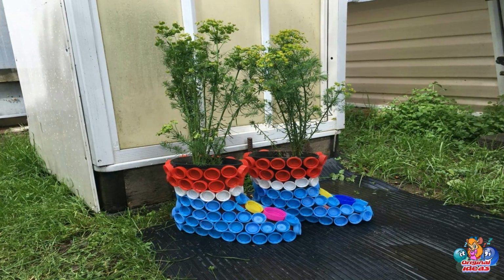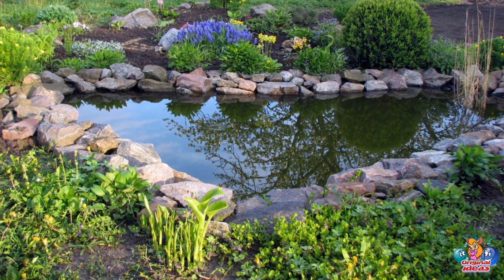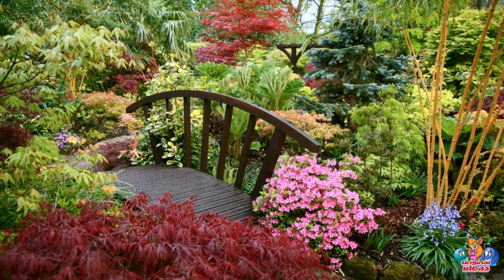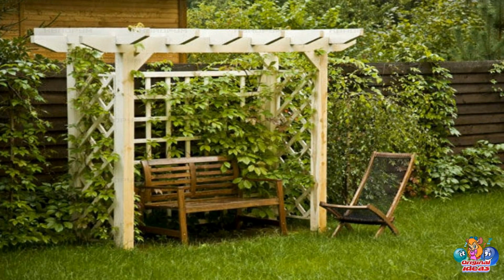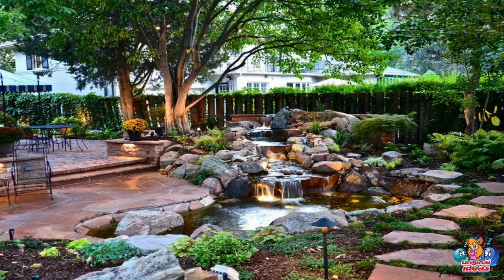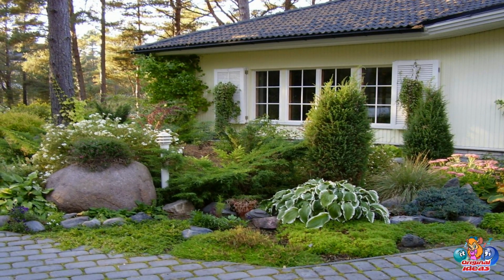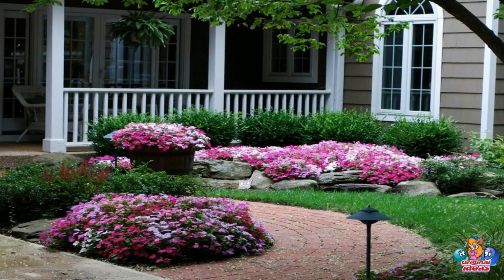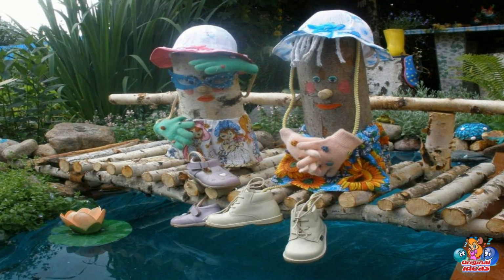100 Creative Garden Decor Ideas.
Bring Nature Into Your Home: Creative Garden Decor Ideas.

In conclusion, creating an original and unique garden decor can be a fun and creative way to add a personal touch to your outdoor space. With a little bit of imagination and some research, you can find a variety of ideas to make your garden look and feel like your own. Whether you choose to go with a traditional or modern look, the possibilities are endless when it comes to creating a garden that is uniquely yours.
Creative Garden Decor Ideas

Enhance the beauty of your garden with these inspiring and innovative ideas. Whether you have a small garden or a spacious backyard, these landscaping and decorating ideas will transform your outdoor space into a stunning oasis. From vintage-inspired designs to DIY projects, there are endless possibilities to unleash your creativity and create a unique garden that reflects your personal style.

1. Vintage Garden Decorating Ideas:
Embrace the charm of the past by incorporating vintage elements into your garden decor. Use old crates or barrels as planters, repurpose antique furniture as outdoor seating, or hang vintage-inspired signs to add a nostalgic touch. These timeless pieces will bring character and a sense of history to your garden.

2. DIY Garden Ideas:
Put your DIY skills to use and add a personal touch to your garden. Create your own planters using recycled materials such as old tires, pallets, or tin cans. Build a DIY trellis or pergola to provide support for climbing plants. The possibilities are endless when it comes to DIY garden projects, and they allow you to showcase your creativity while saving money.

3. Garden Design:
Consider the overall design of your garden to create a cohesive and visually appealing space. Pay attention to the layout and arrangement of plants, pathways, and seating areas. Incorporate different heights and textures to add depth and interest to your garden design. Choose a color palette that complements the surrounding landscape and adds a sense of harmony.

4. Small Garden Ideas:
Even with limited space, you can still create a stunning garden. Opt for vertical gardening by using trellises or hanging baskets to maximize the use of vertical space. Use multi-functional furniture such as benches with built-in storage or folding tables to save space. Mirrors strategically placed in the garden can create an illusion of a larger area.

5. Garden Decor:
Add the finishing touches to your garden with carefully selected decor items. Choose weather-resistant sculptures, fountains, or birdbaths to add a focal point and create a sense of serenity. Outdoor lighting such as lanterns or string lights can create a cozy ambiance and allow you to enjoy your garden even during the evening hours.

By incorporating these creative garden decor ideas, you can transform your outdoor space into a sanctuary that brings joy and relaxation. Whether you prefer a vintage-inspired garden or want to showcase your DIY skills, the possibilities are endless. Embrace your creativity and design a garden that reflects your unique style.